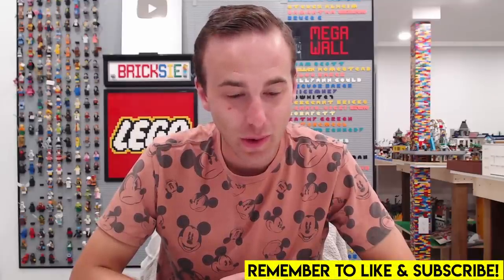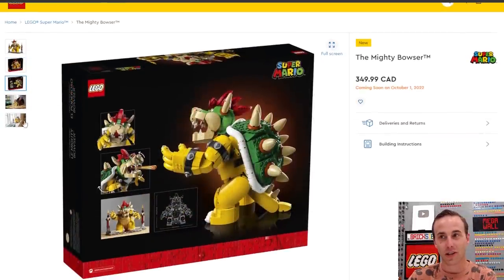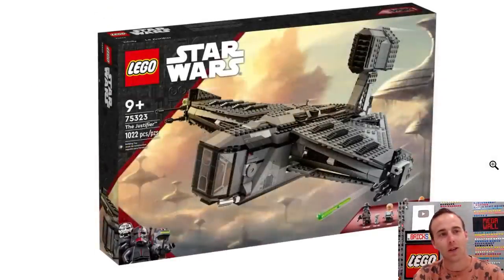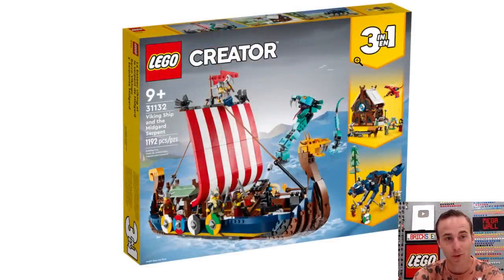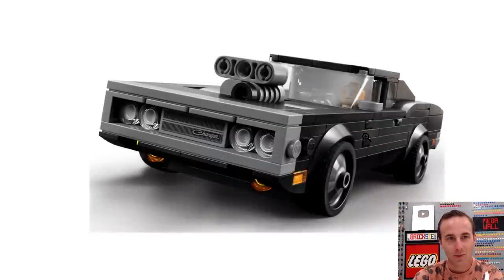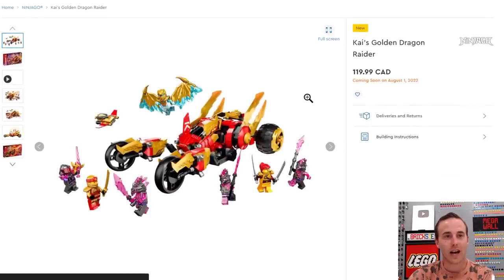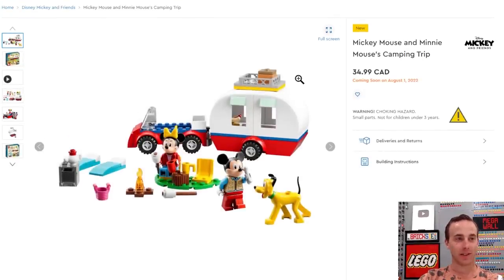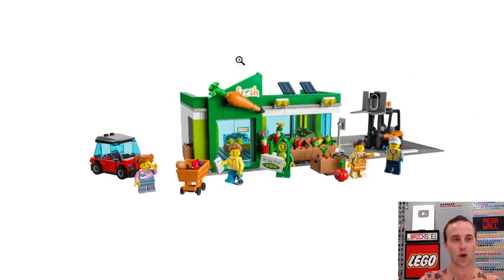All NEW LEGO Releases August 2022! OVER 90 SETS!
Check out all of the new LEGO sets for August 2022! There as SO many incredible new sets coming out in various themes -- there's definitely something for everyone! We're talking 90 sets! Star Was, Marvel, Disney, Speed Champs, City, Mario, and much more! Check them all out in this new LEGO releases video.